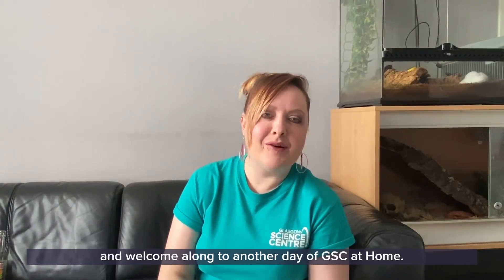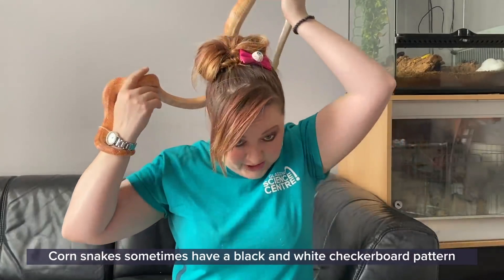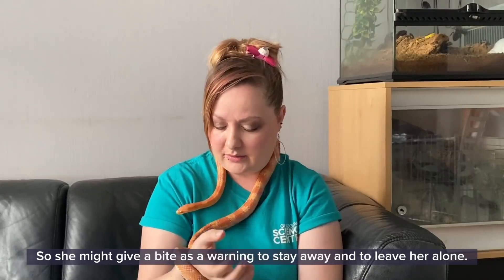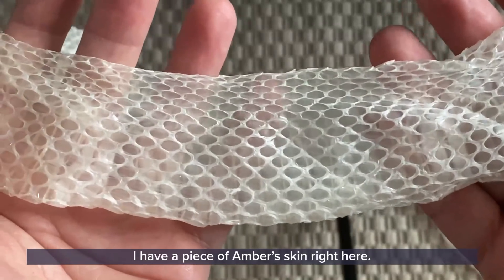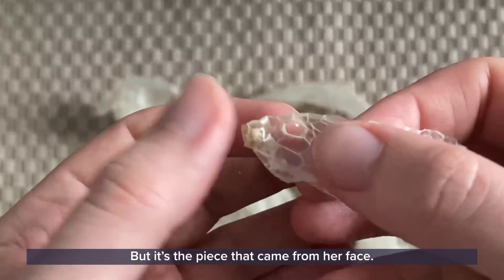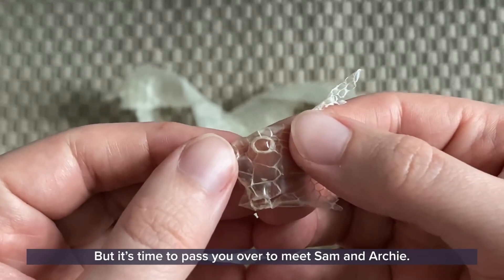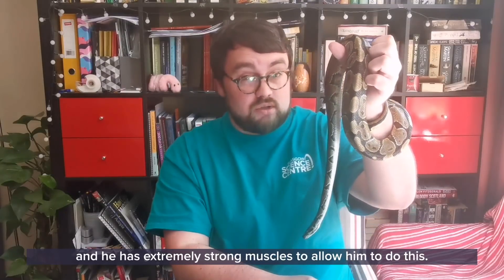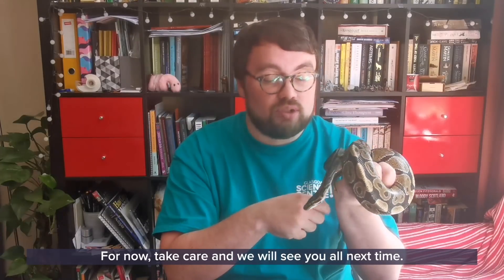GSCAtHome: Snakey Science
BigBiodiversityWeek continues on GSCAtHome as we meet and learn a few facts about two very different snakes, Amber and Archie.

Aileen introduces us to Amber the corn snake who has just shed her skin. We can take a look at that and learn how and why snakes shed their skin differently to us. Sam will introduce us to Archie the royal python and point out the snake's vestigial legs.

Ideal for all the family.

We'd love to see or hear about your pets.